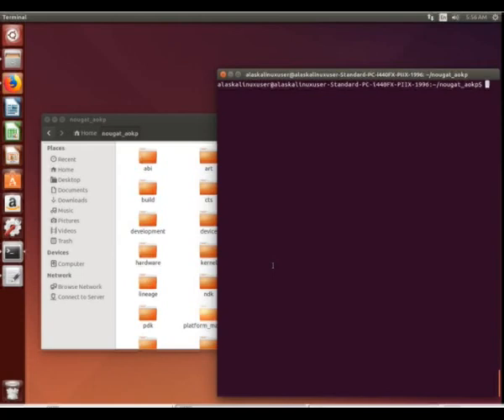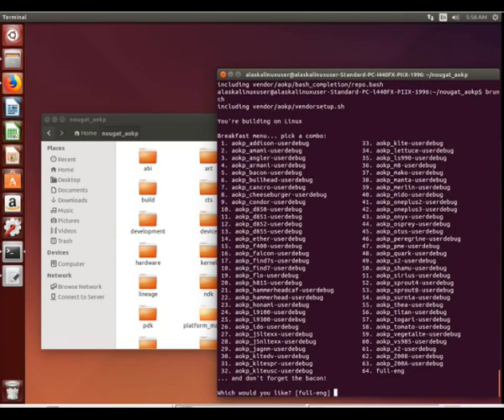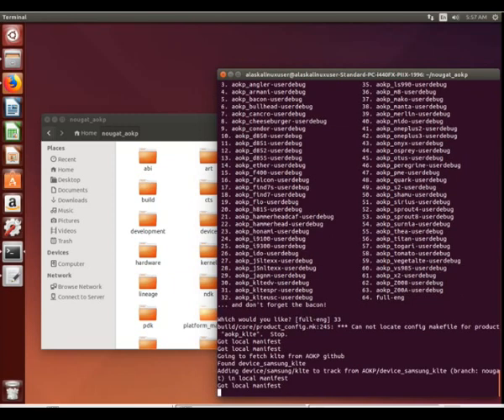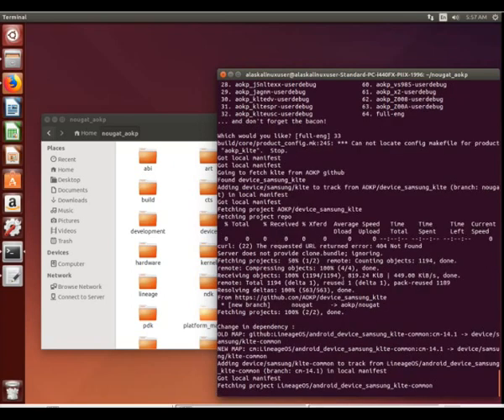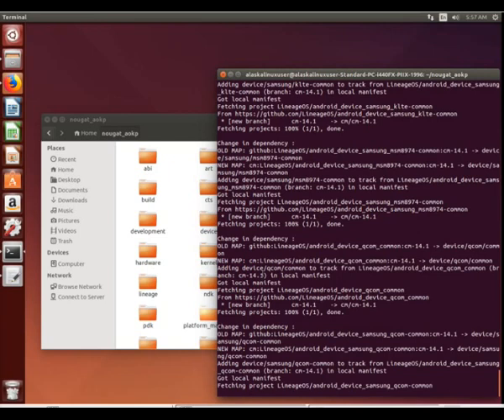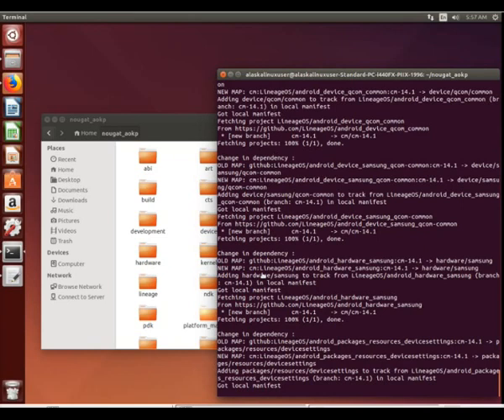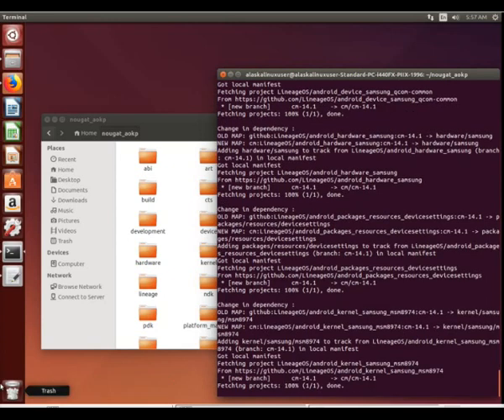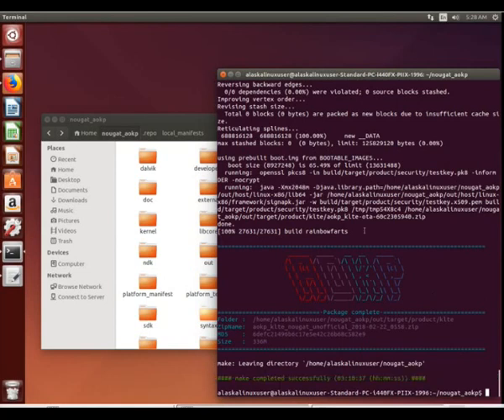AOKP: Building the KLTE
AOKP: Building the KLTE while making Android custom ROMs and Kernels.